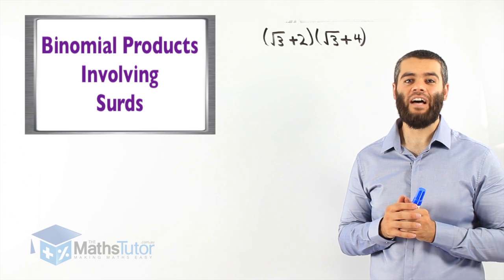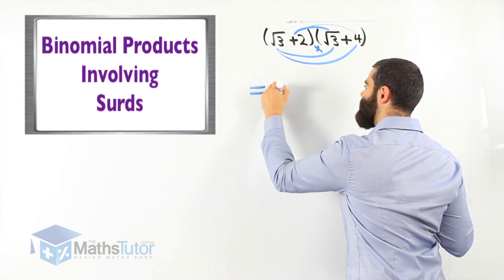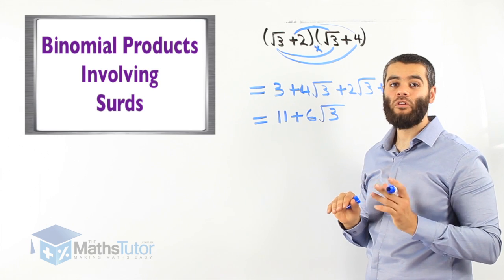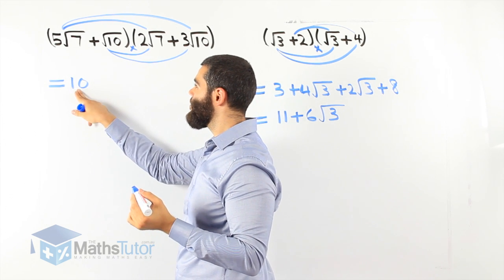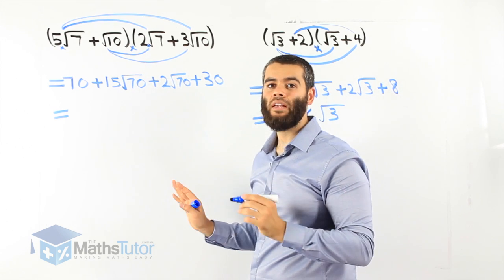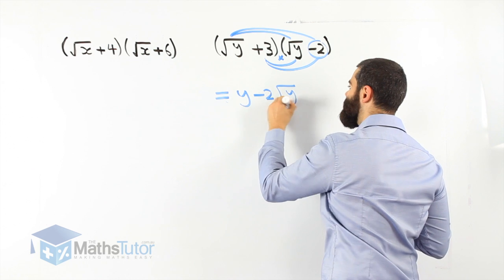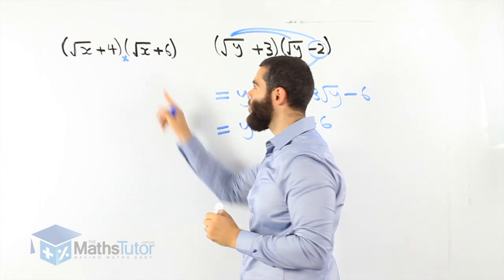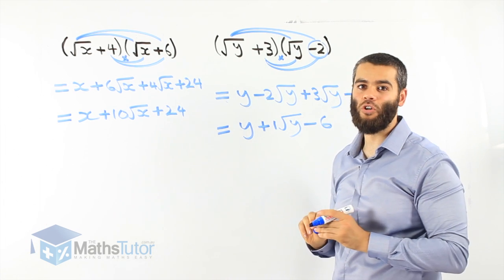Maths Online - Surds Binomial Products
Binomial products are not only found in algebra. When working with surds we also see binomial products. Watch this lesson and see how easy it is to understand apply. Watch and Learn from "themathstutor"